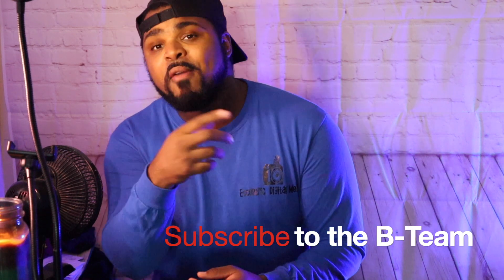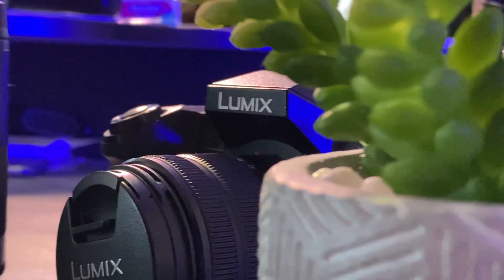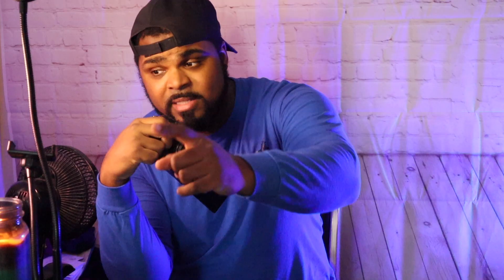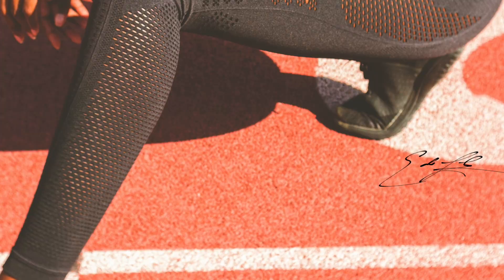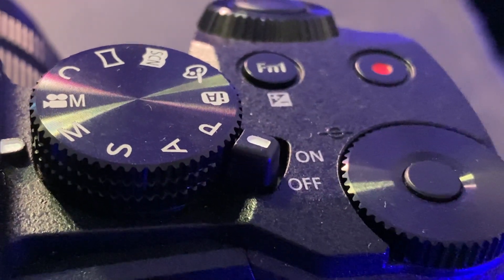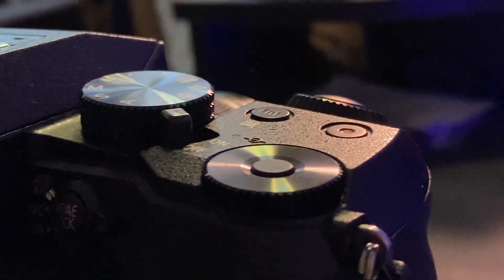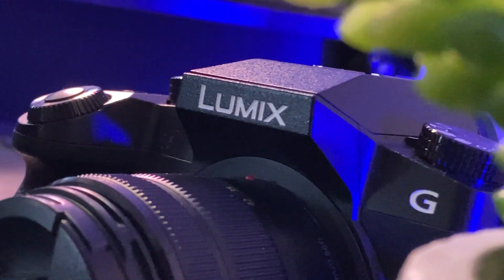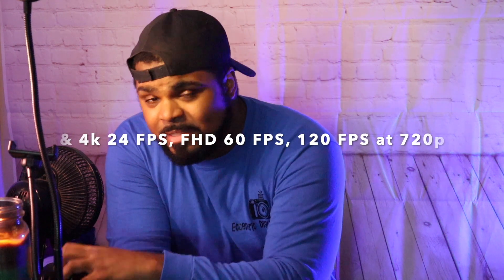Canon M50 Vs Lumix G7!Which is a better beginner camera in 2020?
Now is a great time to start your journey with a camera.  I've seen the question a few times on whats a great beginner camera and these two cameras come up very ofter. Luckily, I have both and have used them both and can give an everyday user hands-on approach to which camera works best.